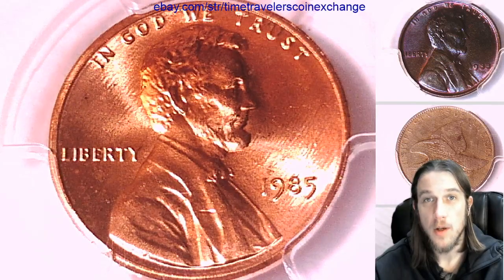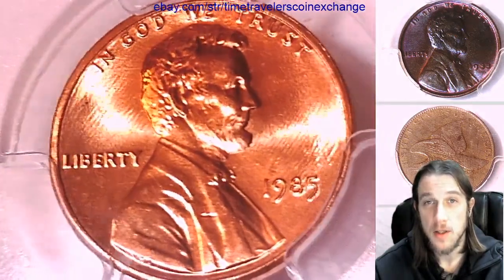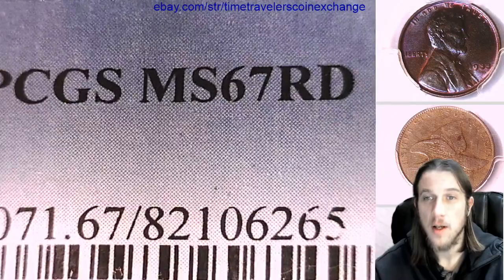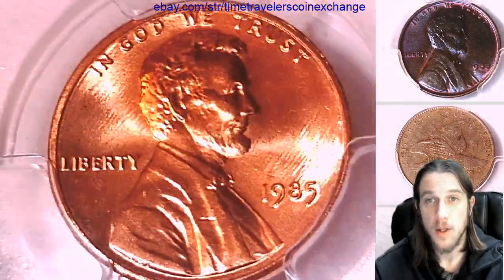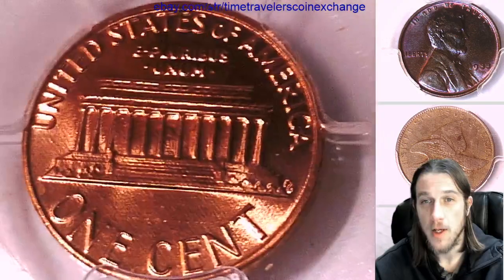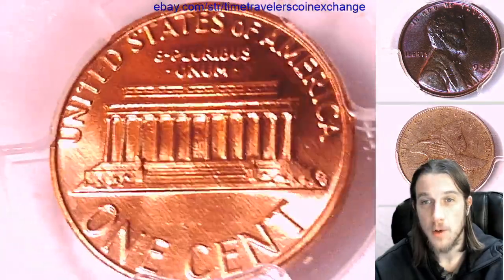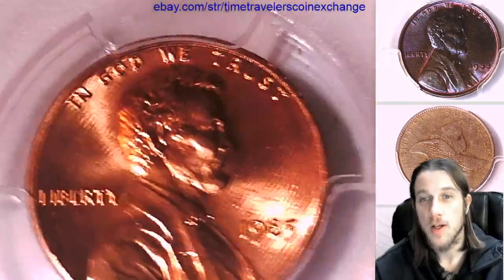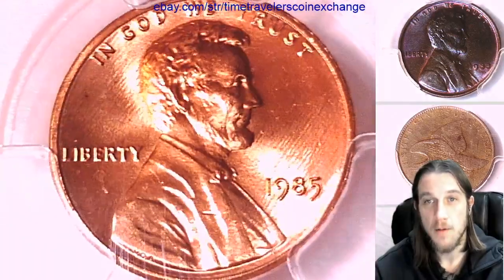Coin Video of 1985 P Lincoln Memorial Cent PCGS MS 67 RD 82106265 Video